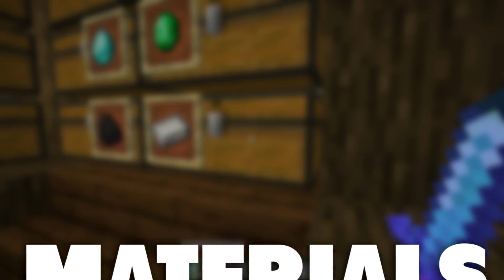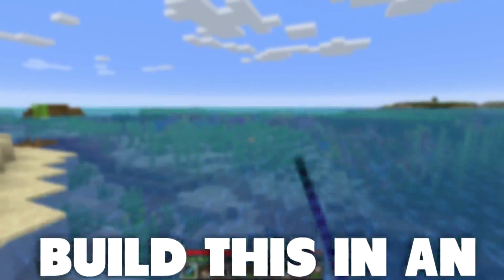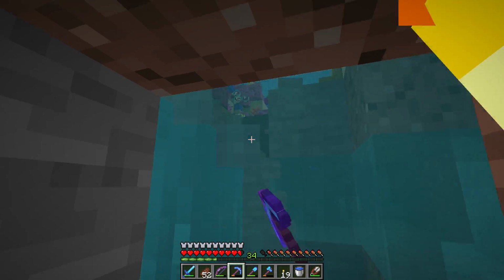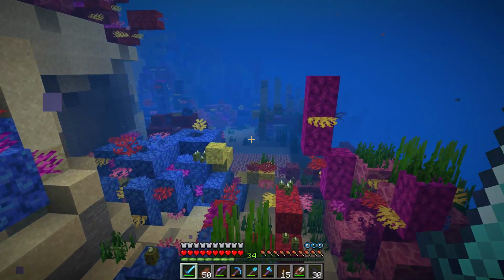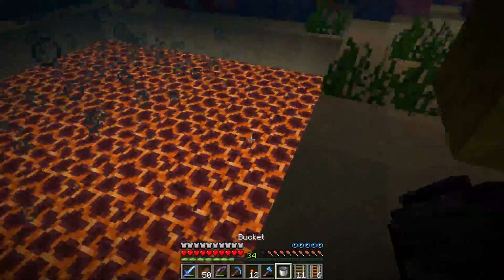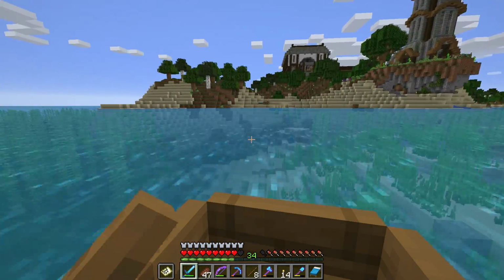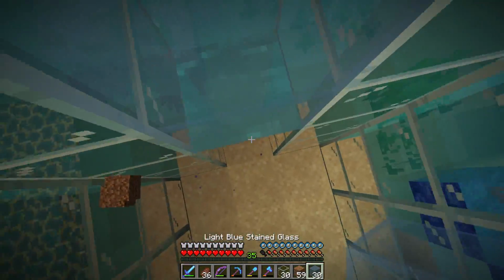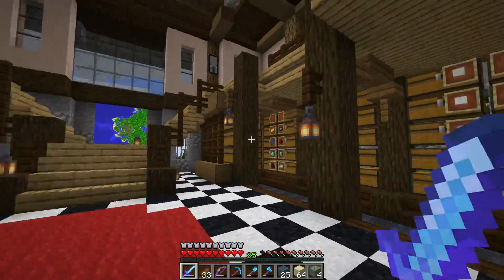AUTOMATIC FISH FARM! | The Minecraft Guide - Minecraft 1.14.4 Lets Play Episode 47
In this episode of the Minecraft Guide we work on a simple automatic fish farm that will hopefully get us ink sacs from time to time. This farm will get us plenty of tropical fish, rotten flesh, and bone meal as well. We link it up with a water tube!

If you see this comment "splash"